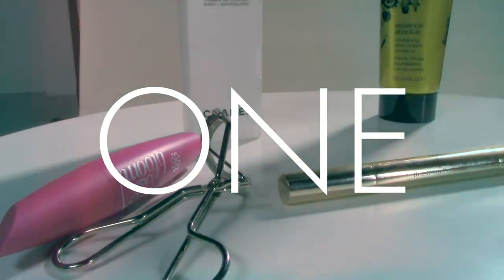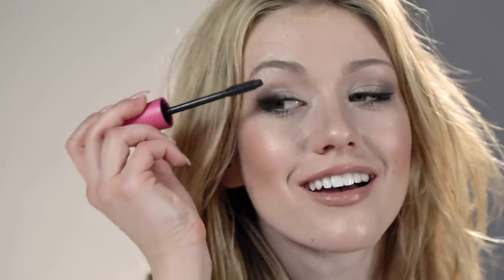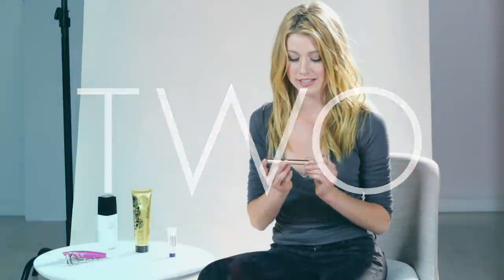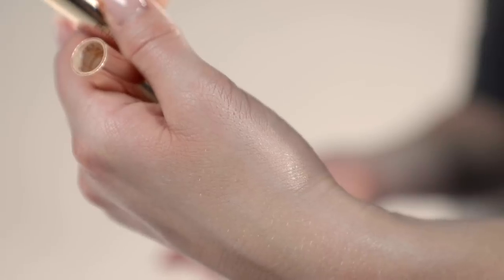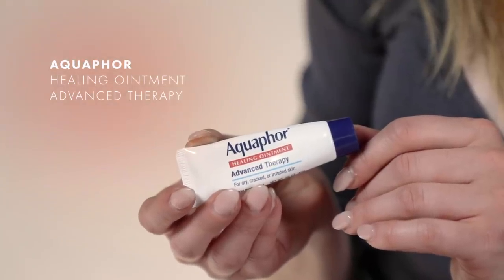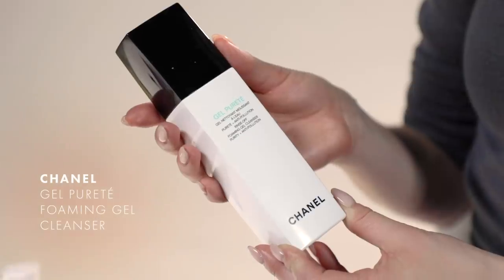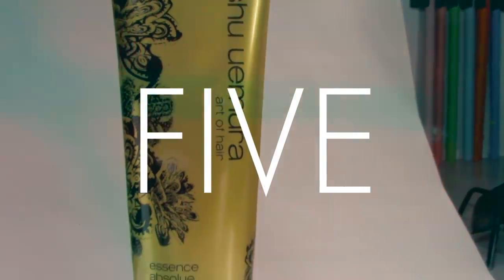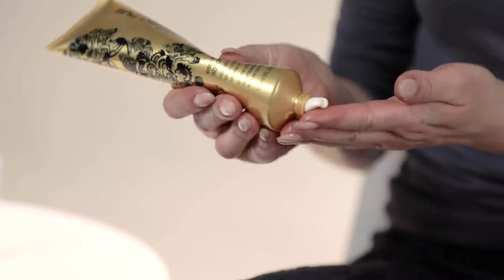Katherine McNamara’s Beauty Routine | Just Five Things | Byrdie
Shadowhunters and Arrow star Katherine McNamara’s 5 choice beauty products.

Katherine McNamara’s Beauty Routine | Just Five Things

Produced by Clique Brands